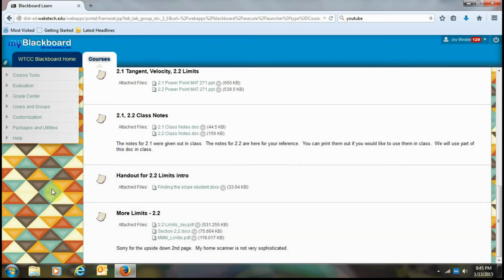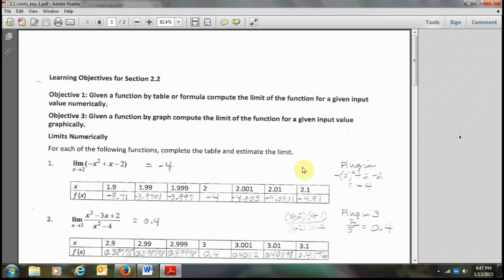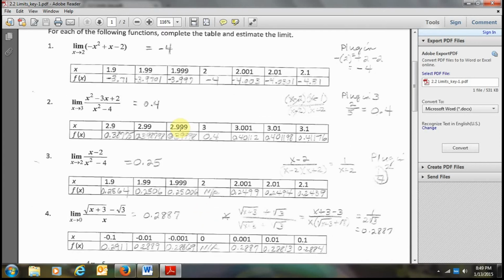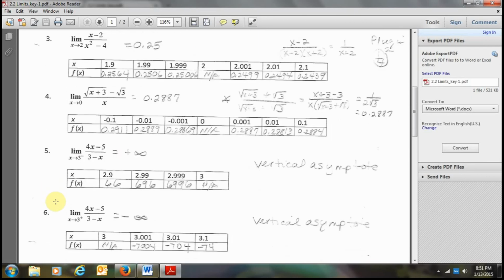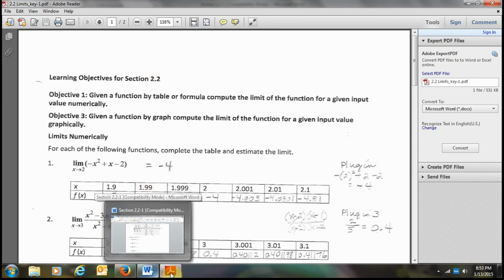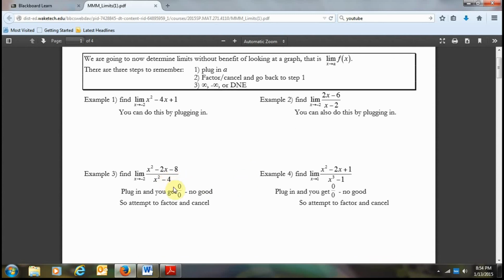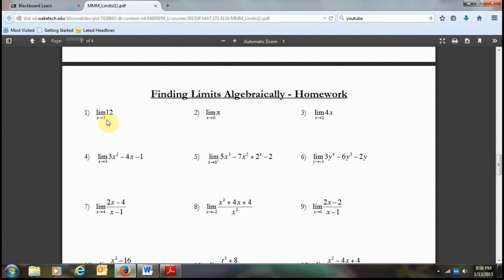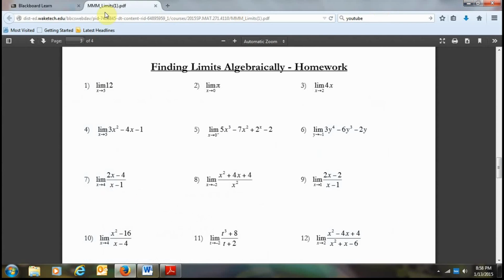Calc I Limits Makeup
Numeric and Algebraic Limits